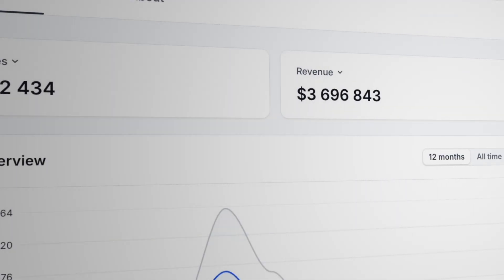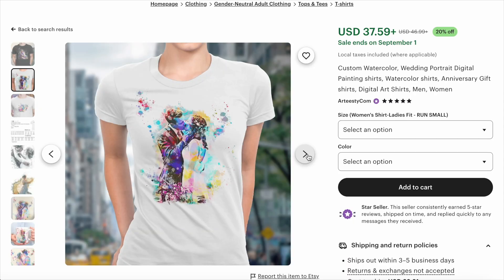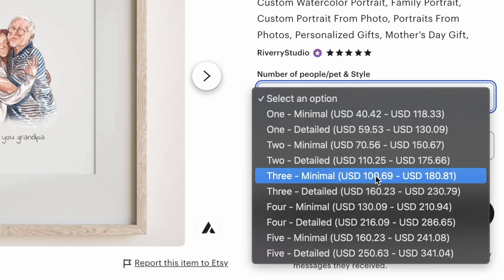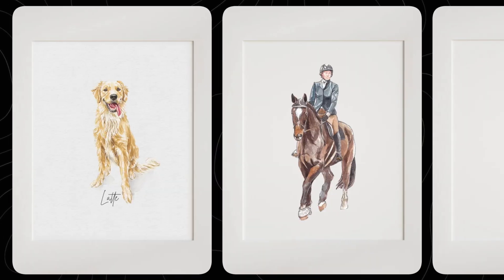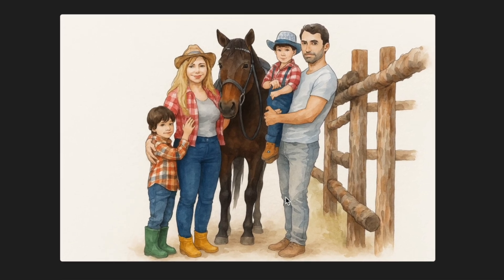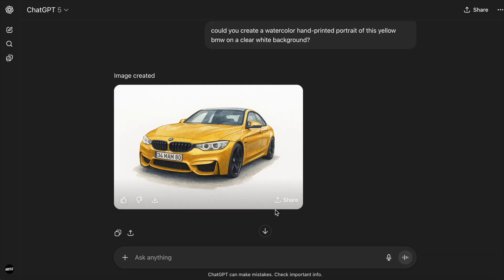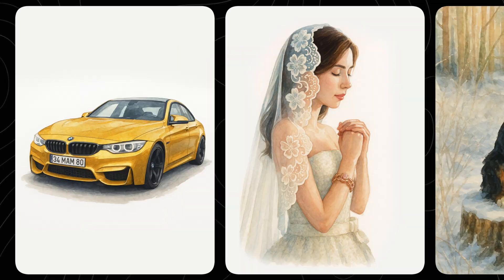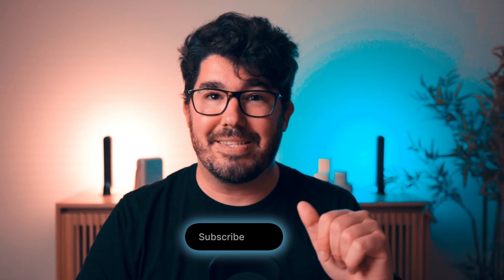The Bestselling Product ChatGPT 5 Can Make On Autopilot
In this video I'll show you how to create one of the most profitable digital products on Etsy using the new ChatGPT 5. These are custom watercolor portraits, and this new AI model can make them on autopilot.

We'll go over the profit numbers, analyze successful shops and create the products. I'll also show you how to sell them as print on demand products.

Timestamps:
00:00 - Intro
00:39 - Market Overview
01:35 - Shop Analysis
03:18 - ChatGPT5 Product Creation
05:43 - Image Upscaling
06:51 - POD Product Setup